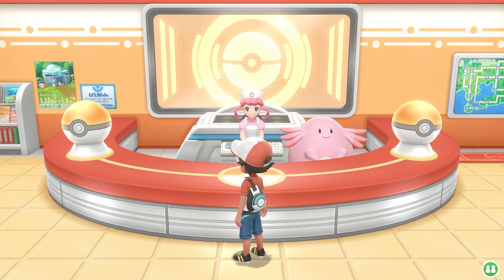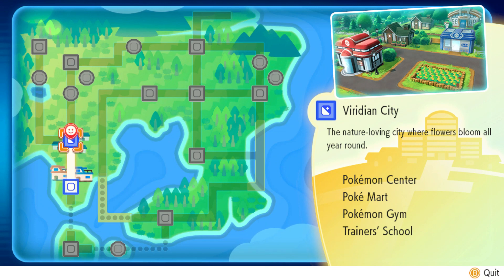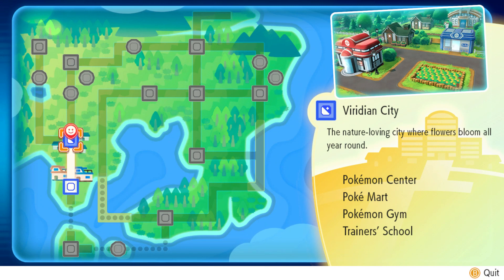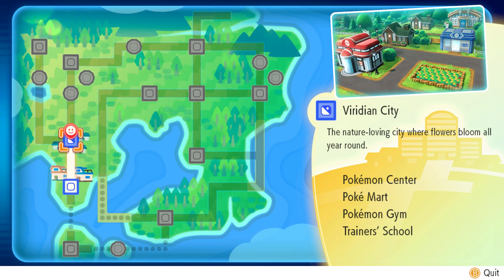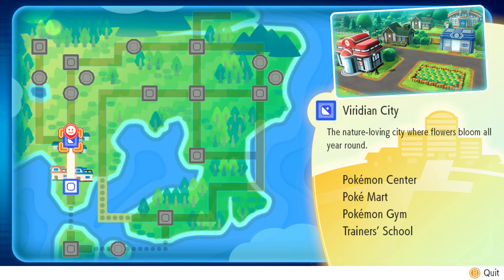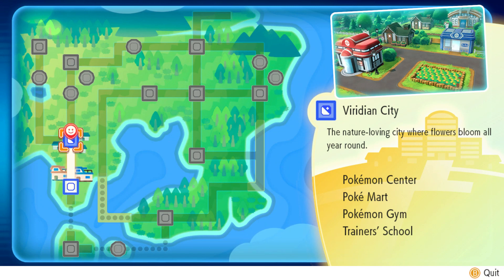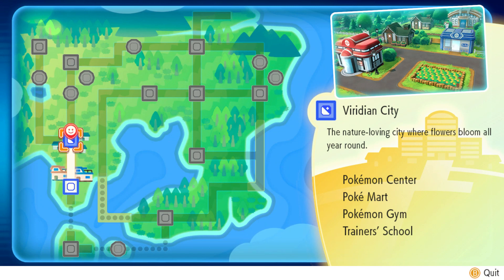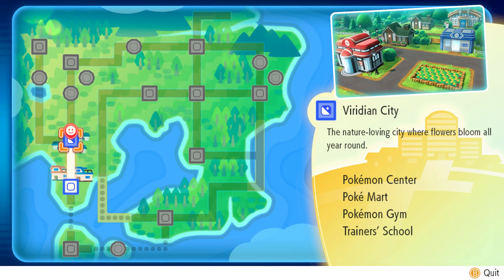Check out my battle and captures | P#2 | Let's go Pikachu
Lot's of experiments will be covered here.
Let's try to build strongest pokemon trainer ever. Join me online as a friend or rival for battle.